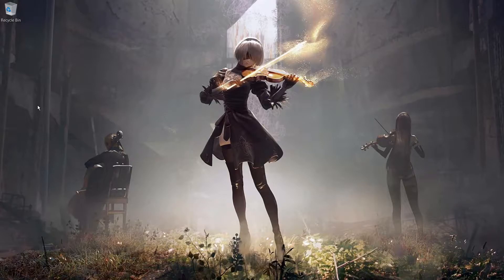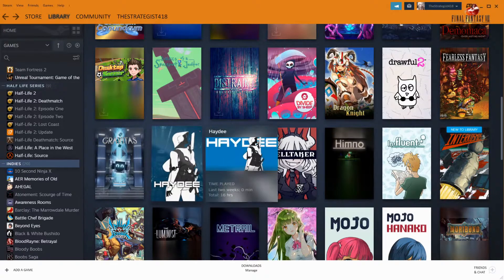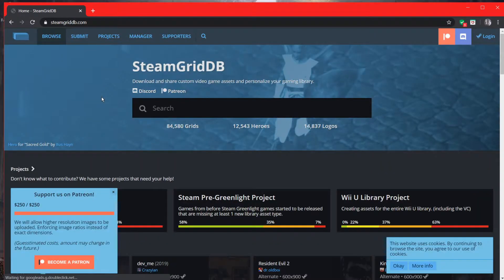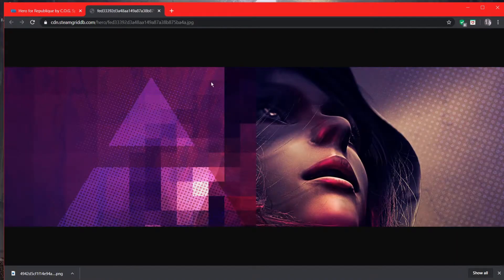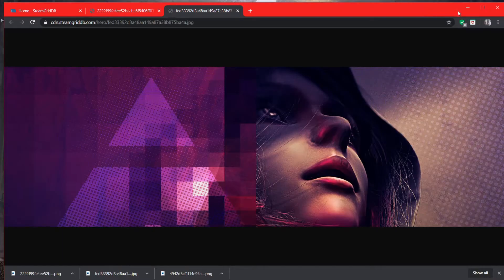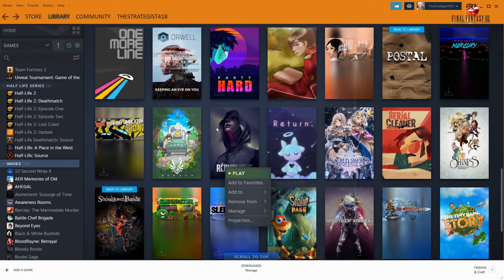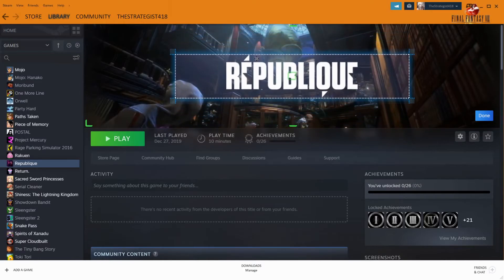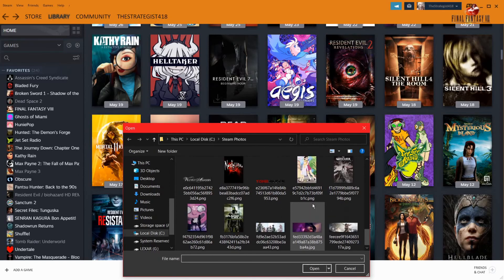Steam Library: How To Set Custom ArtWork for Games